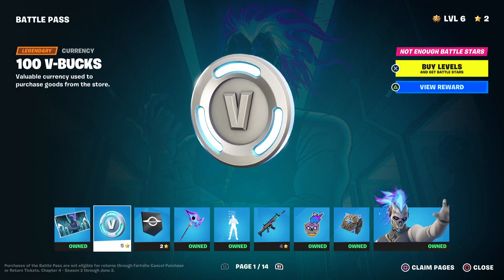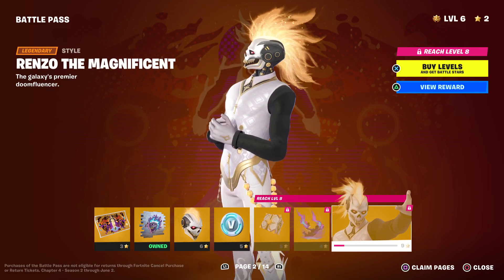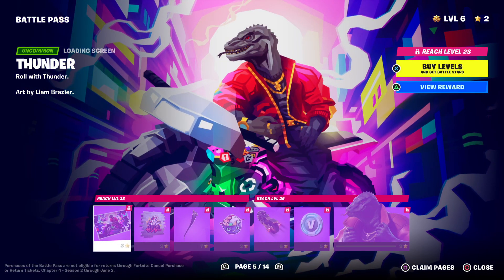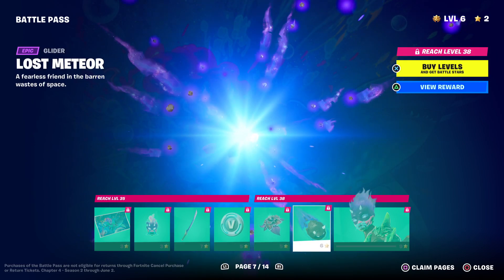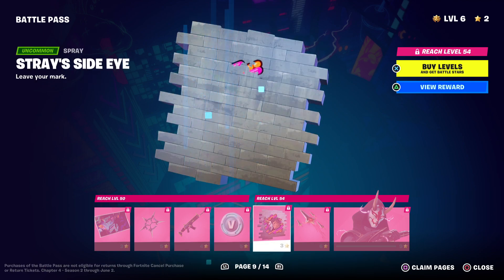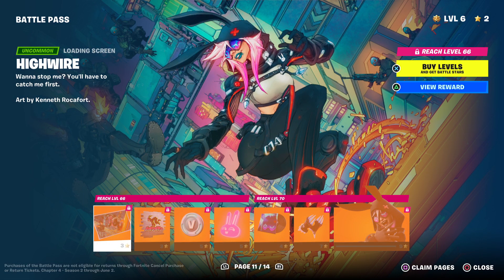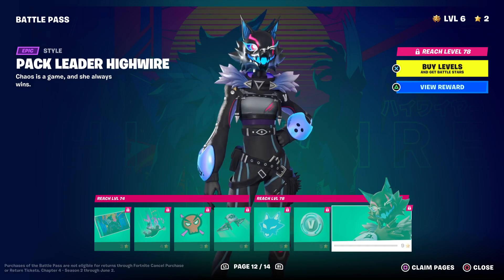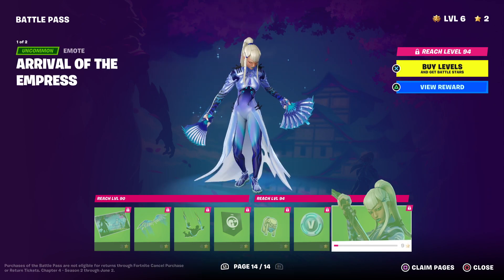Fortnite battle pass chapter 4 season 2 review